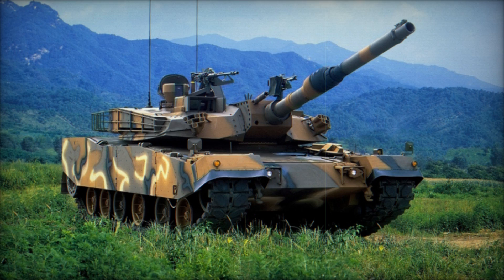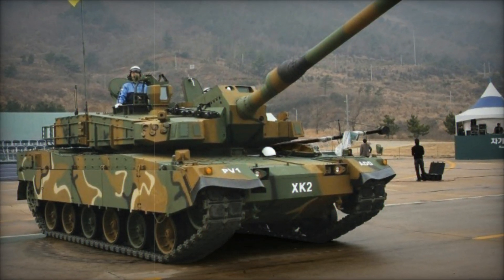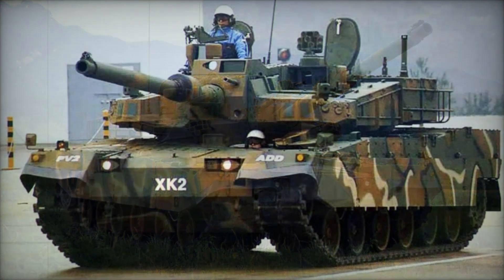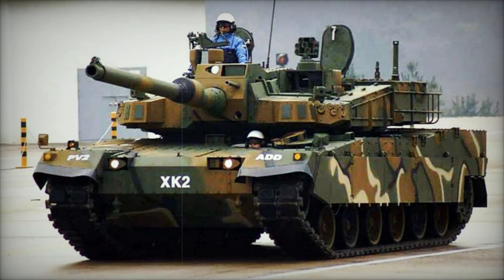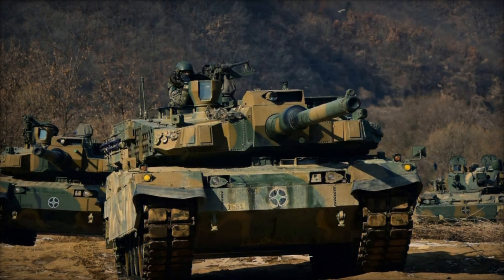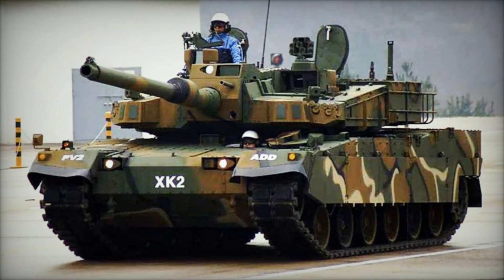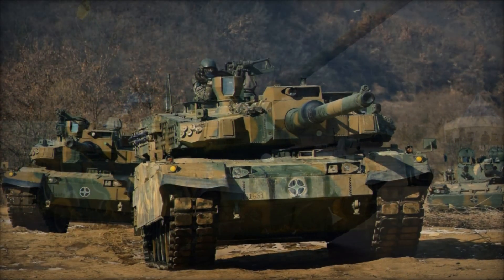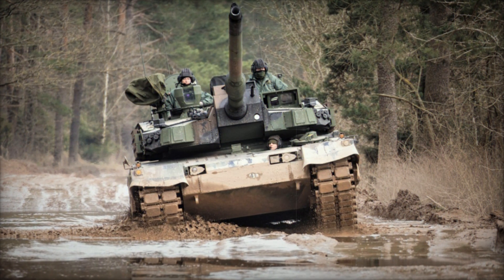Hyundai Rotem exhibits upgraded K2EX Black Panther tank at Eurosatory 2024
At the prestigious international defense exhibition Eurosatory 2024 in Paris, Hyundai Rotem has unveiled the export variant of its acclaimed K2 Black Panther main battle tank, known as the K2EX. This latest iteration is tailored specifically for global markets, equipped with cutting-edge technologies to meet the diverse operational needs of international customers.